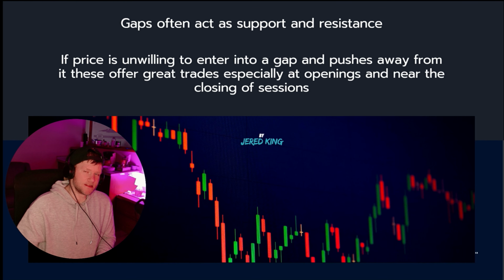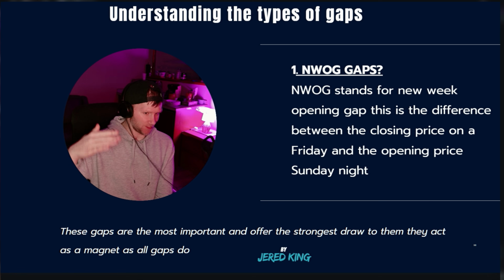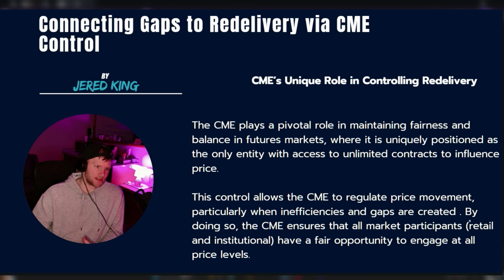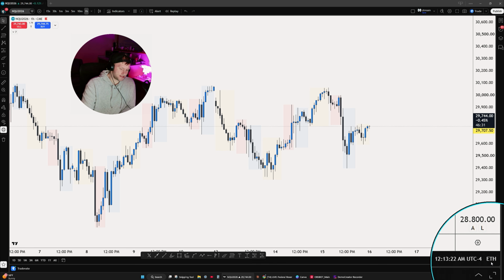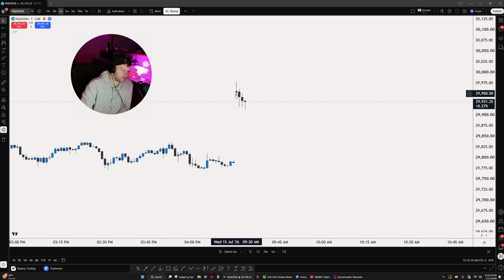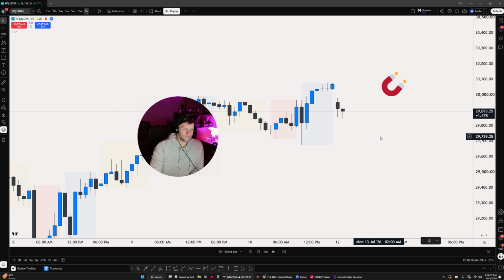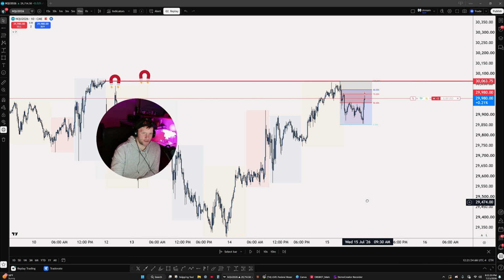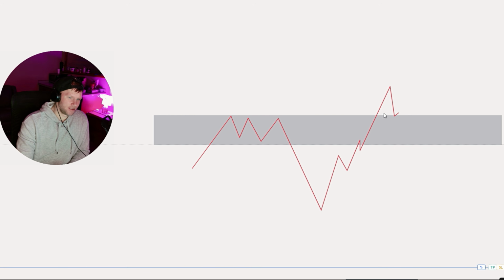Most Traders Never Learn This About RTH GAPS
Master the art of trading gaps to identify high-probability support and resistance levels on your charts. This video breaks down the mechanics of Regular Trading Hour (RTH) gaps and New Week Opening Gaps, explaining why price respects or rejects these specific zones. You will learn how to interpret price action around these imbalances and combine them with high-timeframe volume analysis to refine your market structure and improve your entry points. By the end of this guide, you will have a clear, actionable framework to enhance your daily trading routine.

00:00 - Futures Trading Gaps Explained (How Price Acts as a Magnet)
00:36 - What is a Trading Gap? (Market Efficiency Explained)
00:56 - RTH Gaps: Regular Trading Hours vs Overnight Session
01:33 - New Week Opening Gaps: The Strongest Price Magnet
02:27 - New Day Opening Gaps: New York Session to Asia Session Close
02:58 - How Institutional Traders Use Gaps to Place Orders
03:38 - The CME’s Role in Market Efficiency and Price Delivery
04:40 - How to Adjust TradingView Charts for Regular Trading Hours (RTH)
05:49 - Trading 1,000 Point Gaps on the NASDAQ 1-Hour Chart
06:51 - How I Made $5,000 Shorting a Gap Fill on the 1-Minute Chart
07:50 - Live Chart Example: Shorting New Week Opening Gaps
10:02 - Rejection Trading Strategy Using Gaps as Support & Resistance
10:59 - How New Day Opening Gaps Create Low-Risk Long Setups
12:11 - S&P 500 (ES) Live Trade Breakdown: The SIR Setup Explained
12:56 - Live Stream Trading Community Discord & Discount Codes

The content I share is for educational and informational purposes only and should not be taken as financial or investment advice. Trading futures, prop firm accounts, or any leveraged products involves substantial risk and may not be suitable for everyone. Past performance or payouts shown are not guarantees of future results.

Any references to trading profits, payouts, or account performance might be for illustrative and educational purposes only and may not reflect actual or current outcomes. Viewers should assume all trading involves risk and verify information independently before making any decisions.

Any companies, prop firms, or services mentioned in my content are independent entities and are not responsible for my personal statements, strategies, trading opinions, or claims. The views and opinions expressed are entirely my own and do not represent or reflect the views, policies, or advice of any company or partner mentioned.